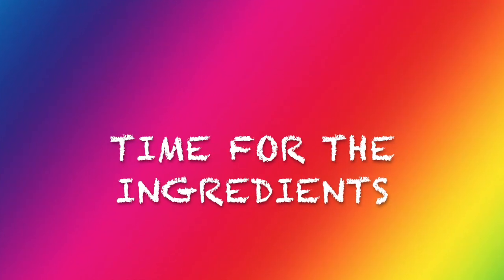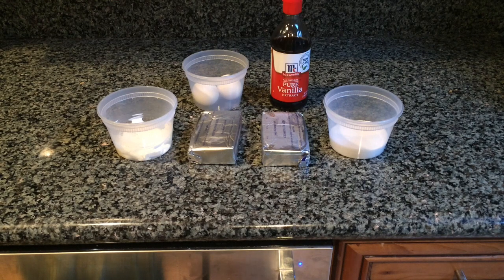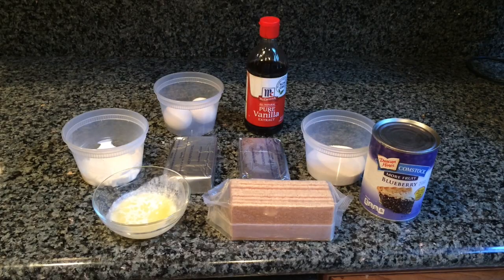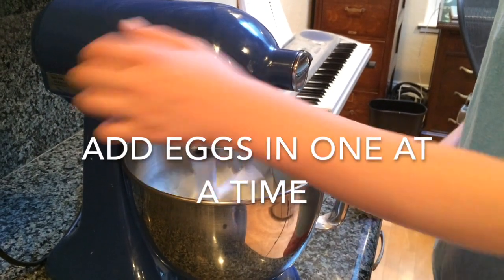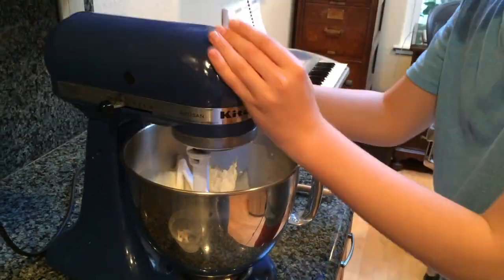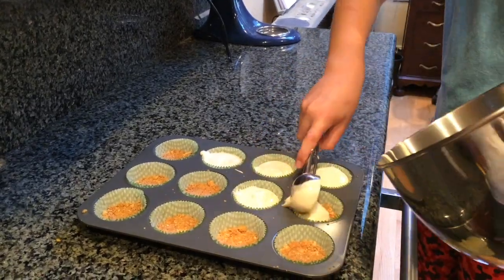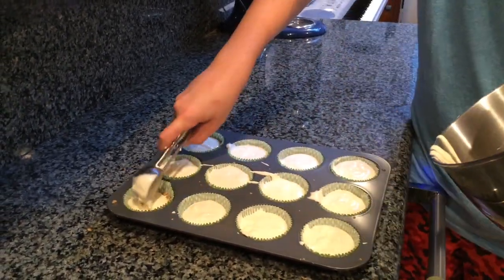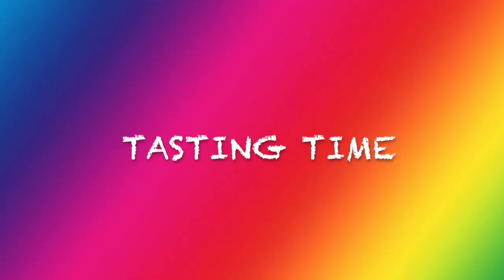How to Make Mini Cheesecakes I Episode 4 Baking with Ryan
Ever want to make a cheesecake without all the fuss? Kid chef Ryan Wilson has the perfect recipe for you! Easy to make and delicious to eat!

Ingredients:
2 (8 oz) blocks of cream cheese
1/4 cup sour cream
2 eggs
1/2 cup sugar
5 graham crackers
3 tbsp melted butter
1 tsp vanilla extract
Fruit topping (optional)